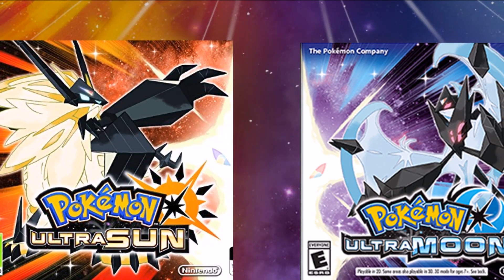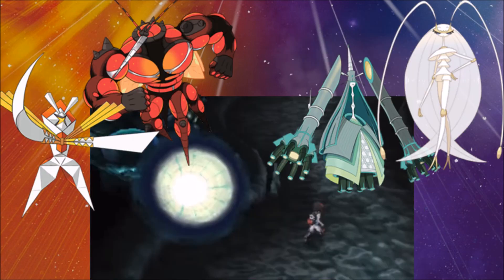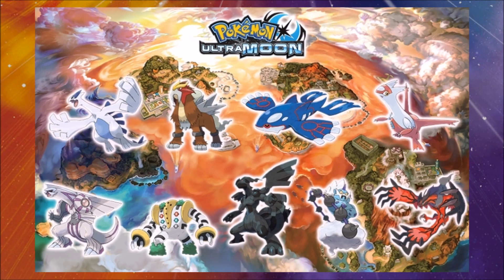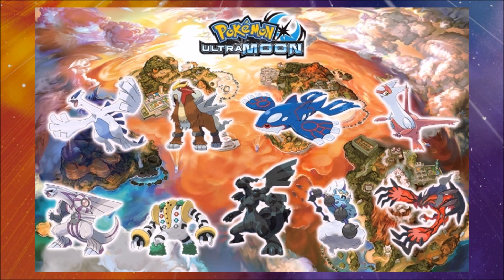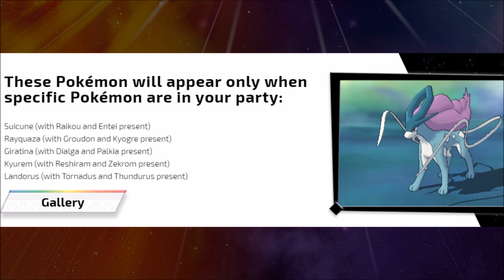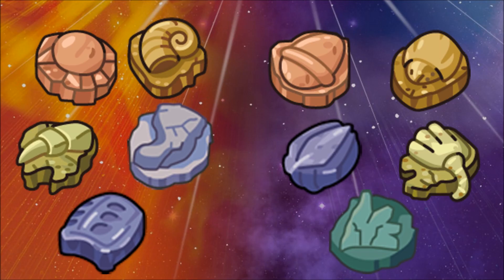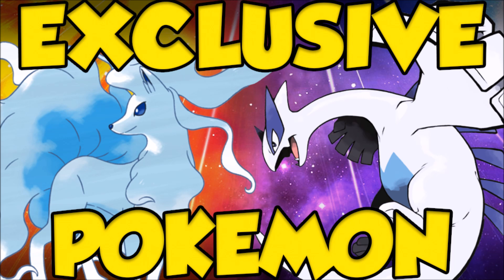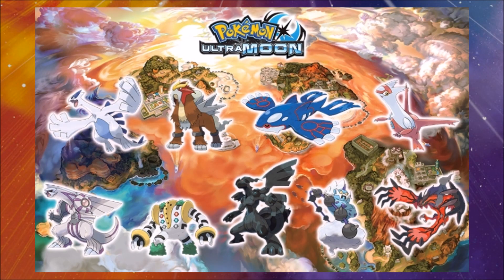ALL Version Exclusive Pokemon In Pokemon Ultra Sun and Moon!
ALL Version Exclusive Pokemon In Pokemon Ultra Sun and Moon! Pokemon Guide to the Exclusive Legendary Pokemon, Ultra Beasts, and Alola Pokemon in Ultra Sun and Moon. Buying Pokemon Ultra Sun and Buying Ultra Moon will give you access to different exclusive pokemon, so hopefully this video helps you get the right game.

All Legendary Pokemon in Pokemon Ultra Sun and Moon / Pokemon Ultra Sun and Moon Exclusive Legendary Pokemon
---Verlisify Channel Description---
The focus of this channel is to cover everything Pokemon. Pokemon Strategy Guides and Gameplay Guides for Pokemon Sun and Moon & Pokemon Ultra Sun and Ultra Moon are a primary focus, as well as Pokemon Moveset guides for every Pokemon. I also make rare Pokemon locations in Pokemon Sun and Moon, Original Pokemon Top 10 Videos, and Cover Pokemon News and Pokemon Leaks. This is the place to be for the Best Pokemon videos!

EVERY POKEMON MOVESET - Verlisify Pokemon Movesets

► Pokemon News / New Pokemon Strategy Guides and Information - Pokemon News

+--New Pokemon Games & Products--+
SNES Classic on Amazon
Pre Order Pokemon Ultra Sun
Pre Order Pokemon Ultra Moon
Epic Pokemon Pick

Leo Espinosa
TripleTank